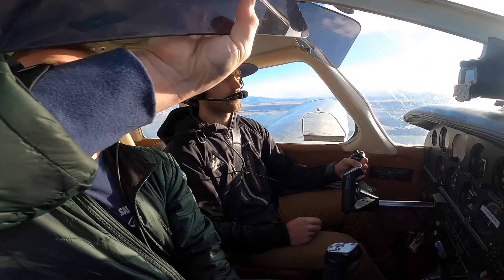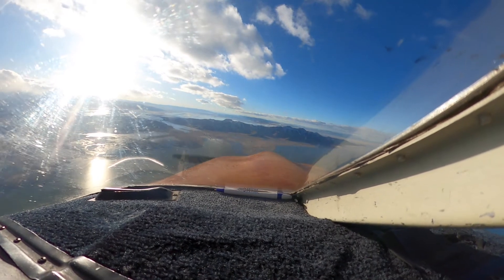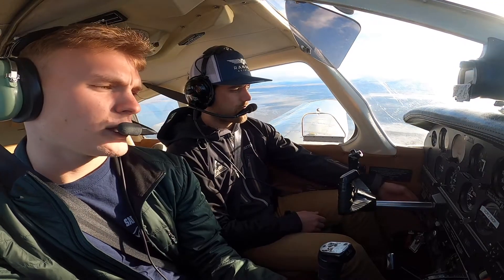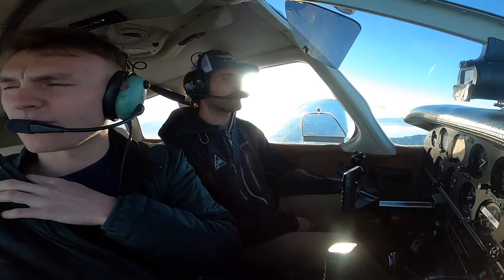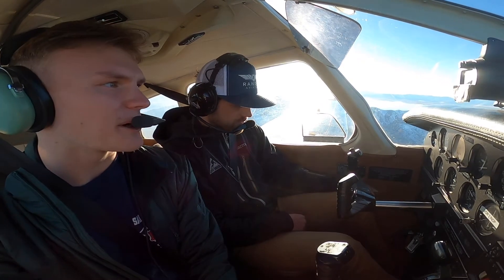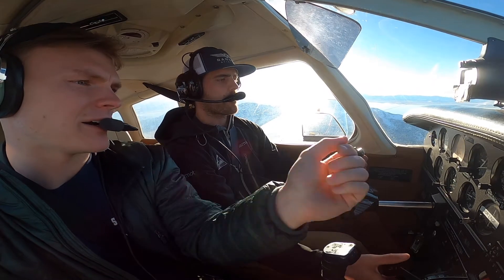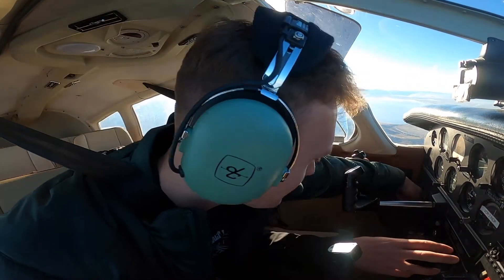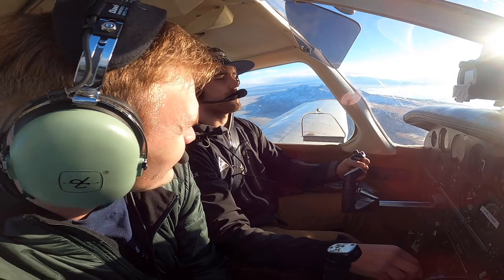Power On/ Power Off Stalls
In this video we will introduce power on/ power off stalls and how to take proper corrective action for each maneuver.